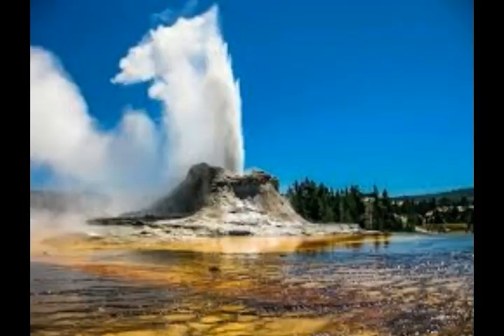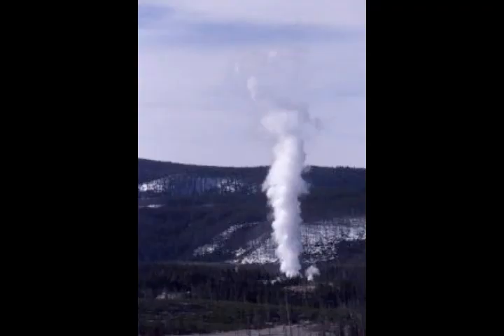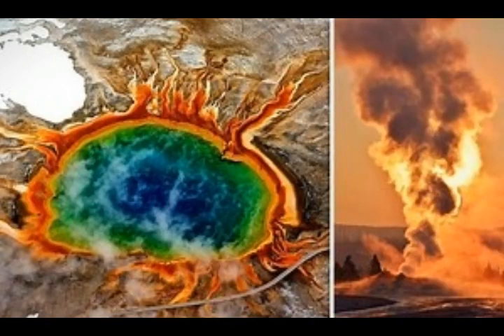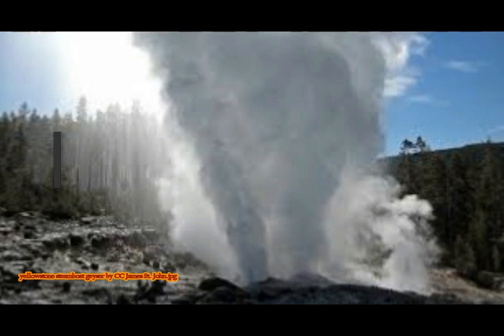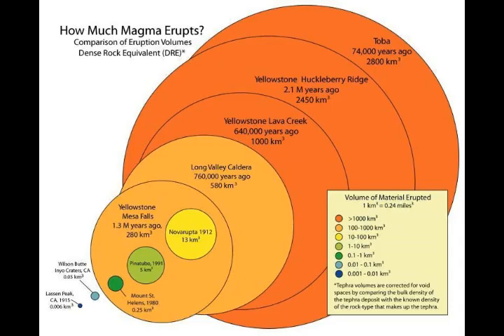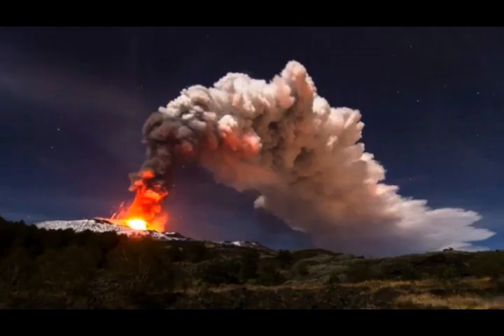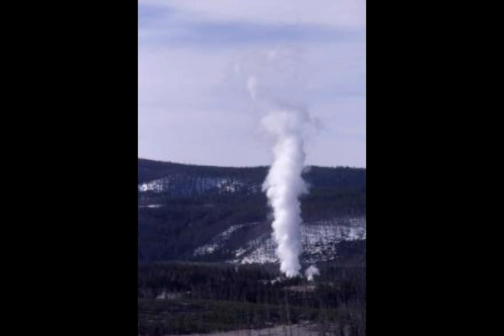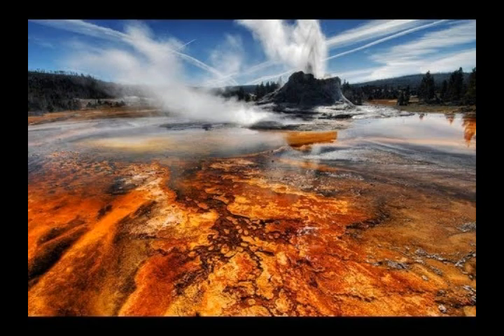Yellowstone Volcano Unpresedented UPLIFT from 'Awesome' Magma Intrusions & Degassing!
Please Support:
Yellowstone Volcano Unpresedented UPLIFT from 'Awesome' Magma Intrusions & Degassing! Study FInds!
2) Thumbnail image - yellowstone hotspot comp getty.jpg